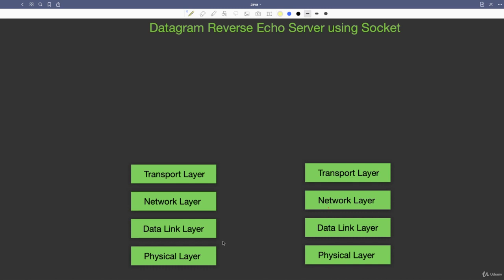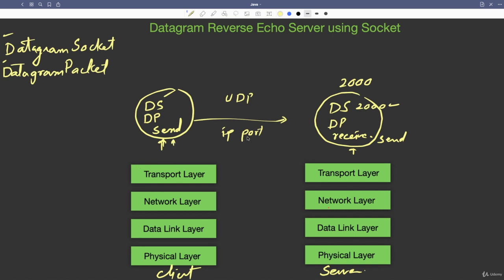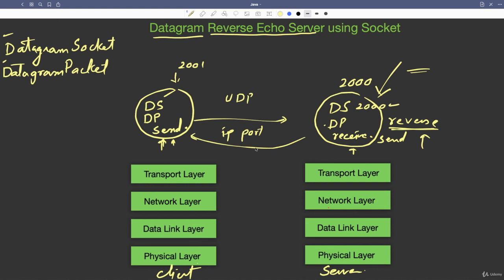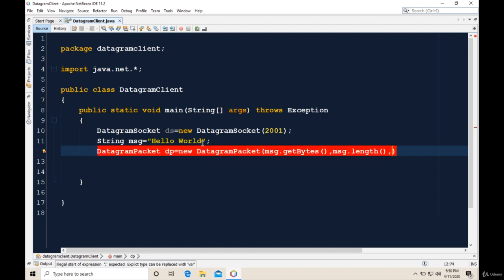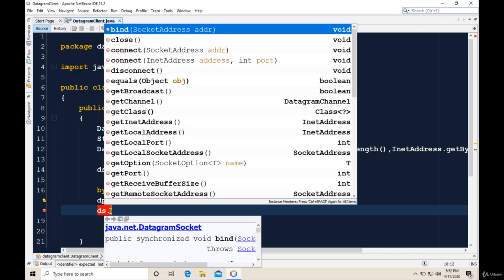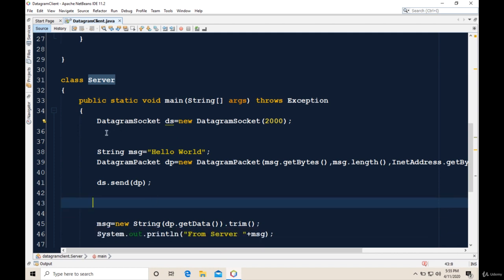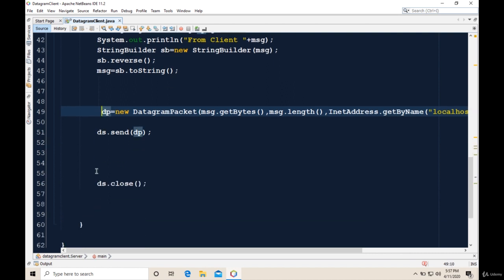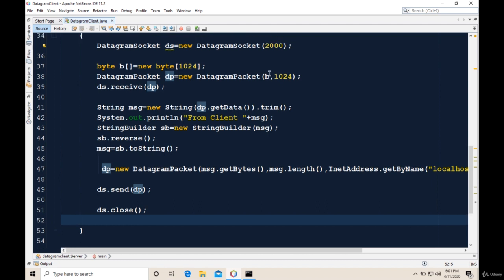JAVA 27.5 Datagram Communication